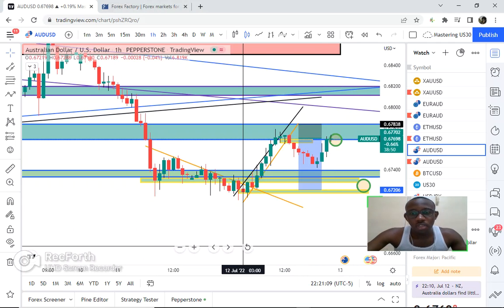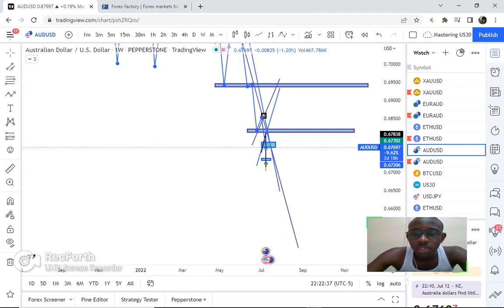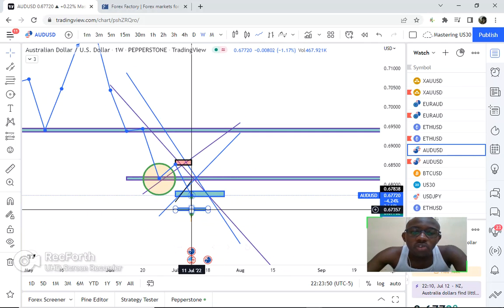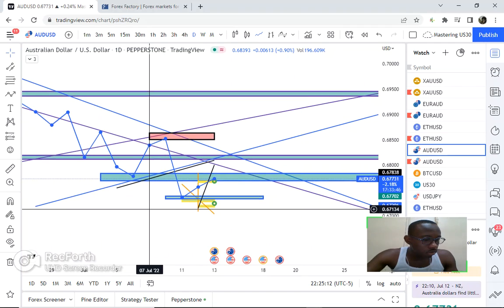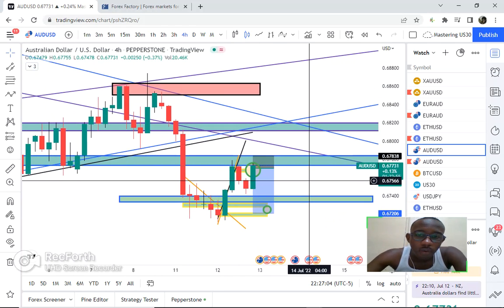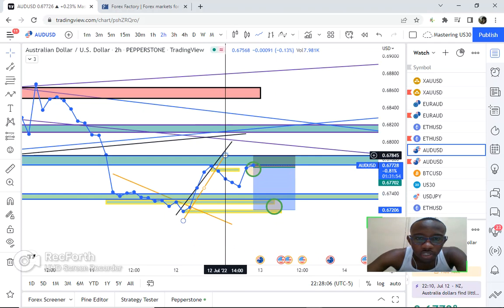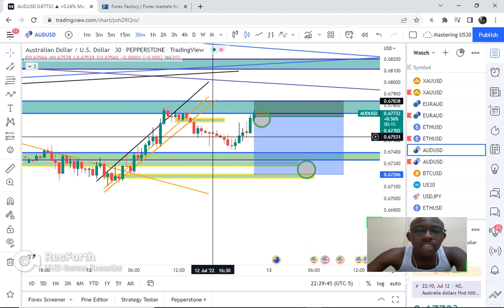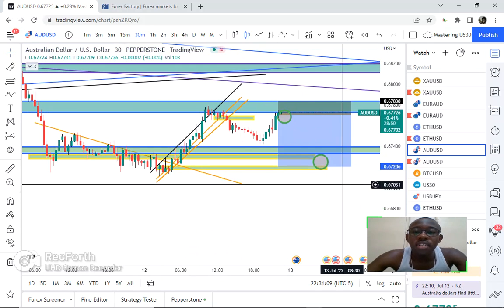FLUIDITY FOREX CHART MARKUP TECHNICAL ANALYSIS TRADING JOURNEY ON THE GRIND SMALL WINS HUGE GAINS